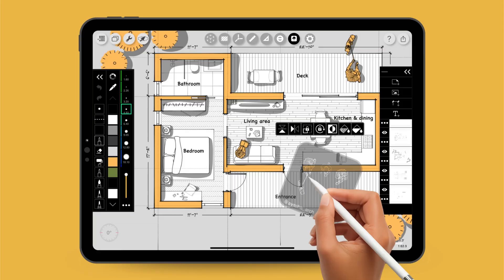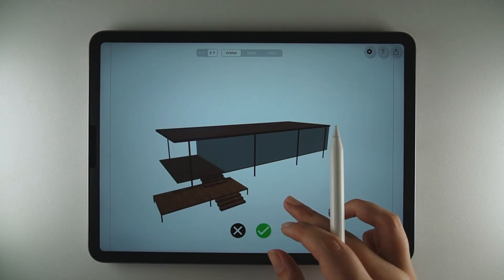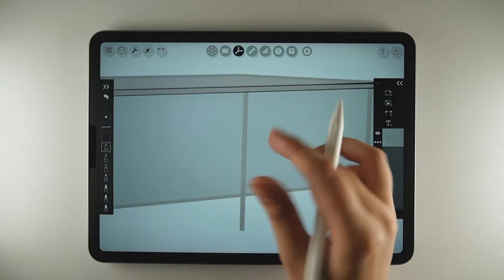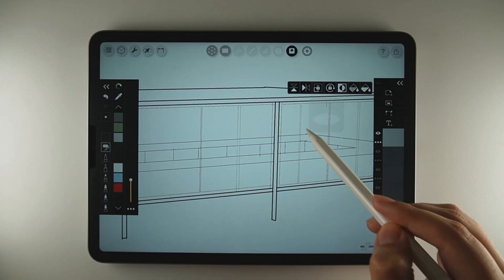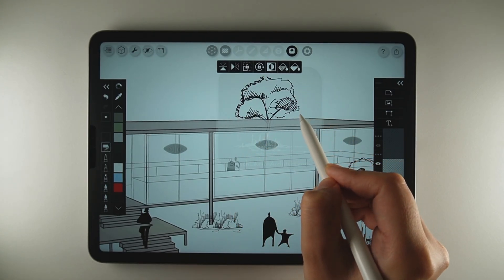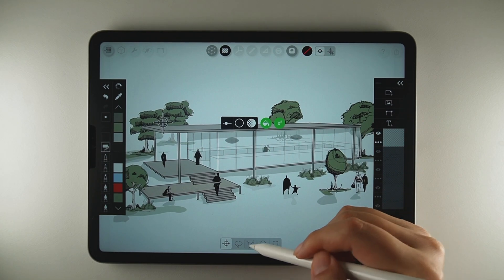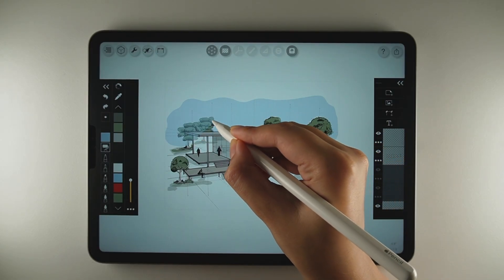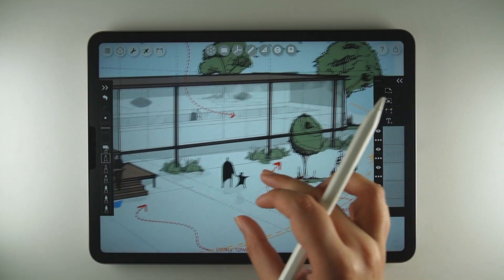3D Architectural Diagrams | SketchUp + Morpholio Trace Workflow | iPad for Architects & Designers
You’ll learn how to export, import, trace, add details, and enhance your drawing with colors, shadows, glass effects, and annotations — everything you need to make your diagrams clear, engaging, and presentation-ready.

📌 Watch my previous tutorial “Real Project Design Process Using Apple’s AI + Morpholio Trace App on iPad”

⏱️ Timeline
00:00 Intro
00:42 Exporting from SketchUp & Importing to Morpholio Trace
01:23 Setting Perspective & Base Tracing
02:28 Designing Interiors & Façade Elements
02:57 Adding Stencils (Lamps, Trees, Figures)
04:18 Colors, Shadows & Glass Effects
06:11 Annotations & Final Touches
06:47 Exporting & Outro

✨ Let’s connect!